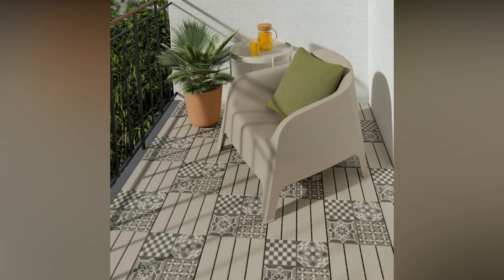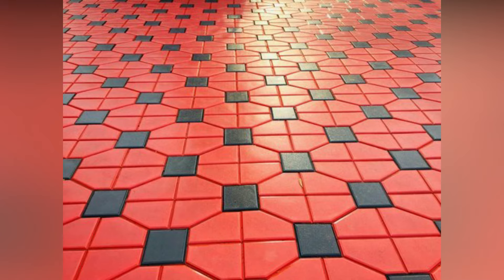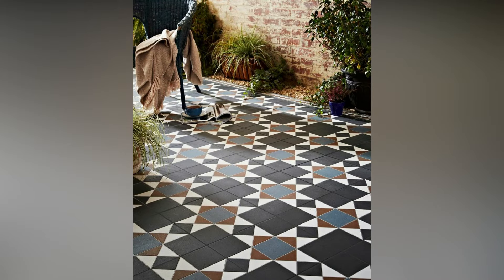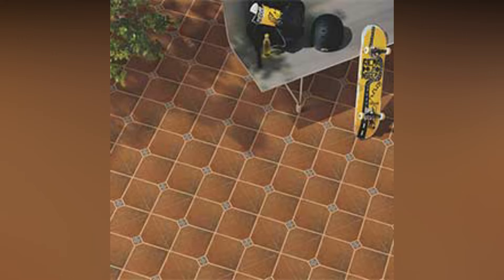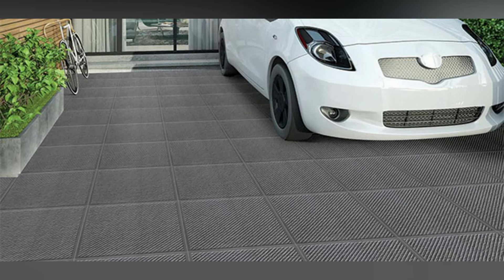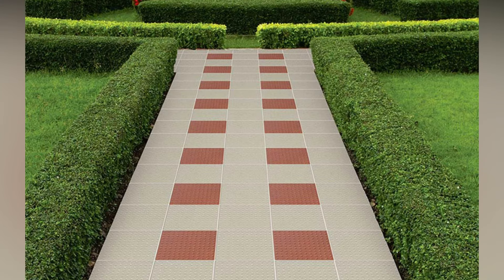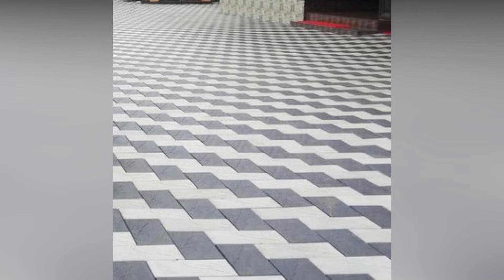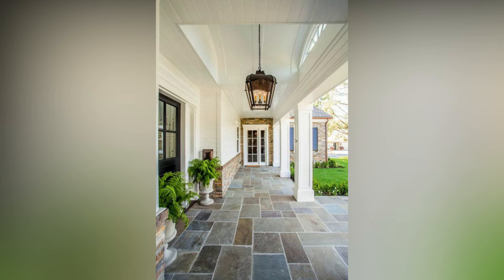Top Parking Tiles Designs || Modern Outdoor Tiles 2023 || Latest Outdoor Tiles Designs